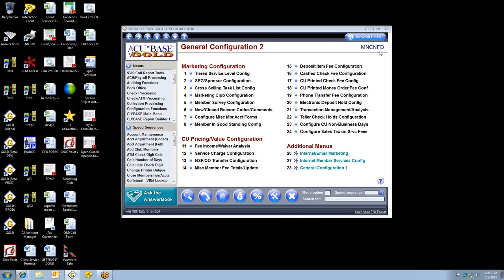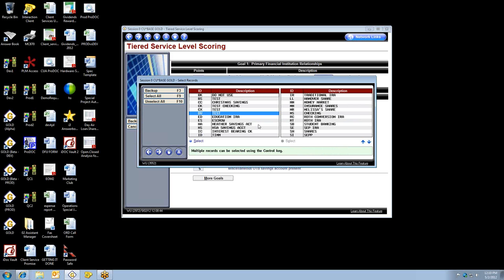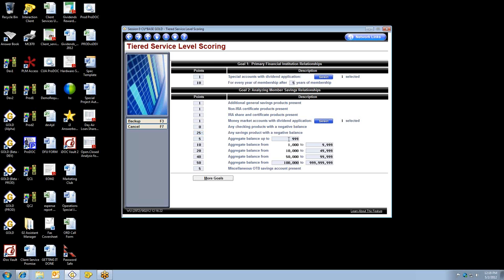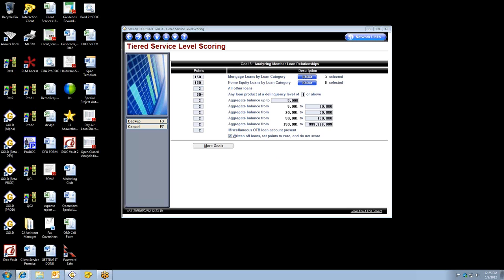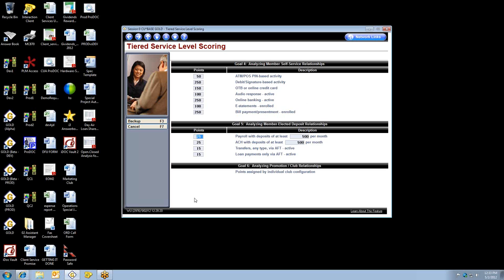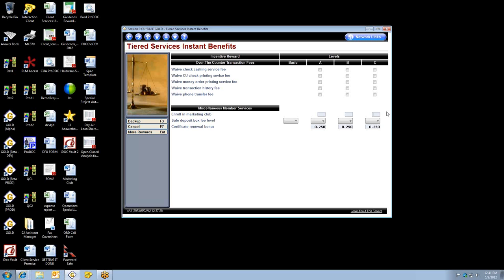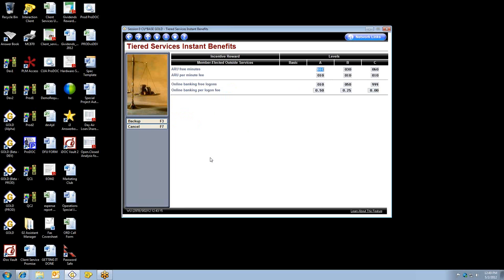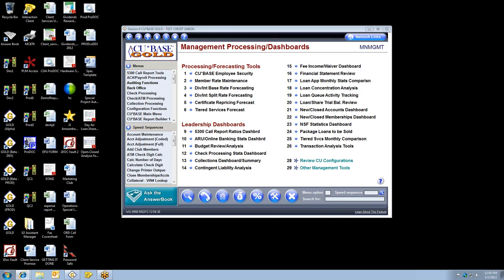Tiered Services Session 1